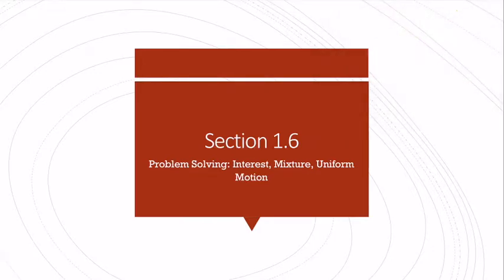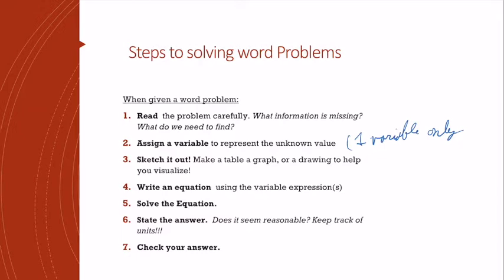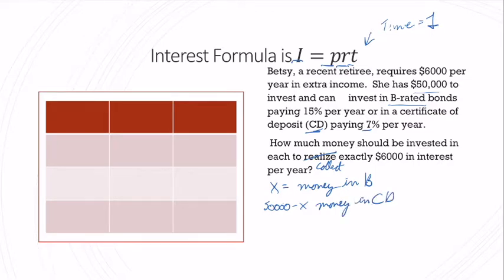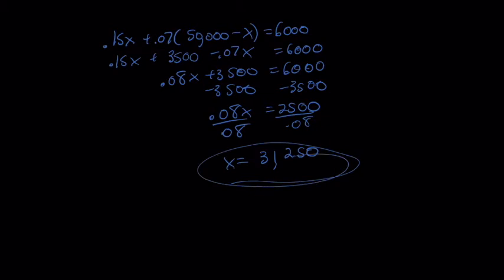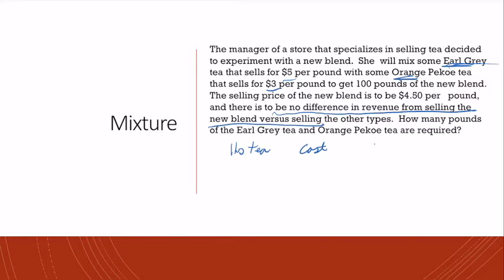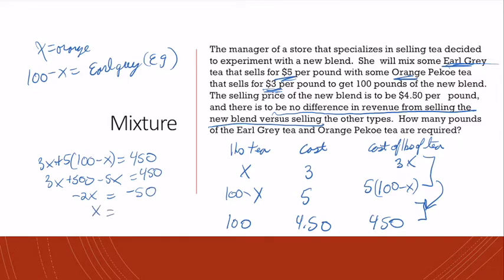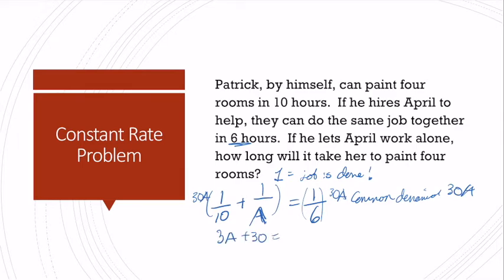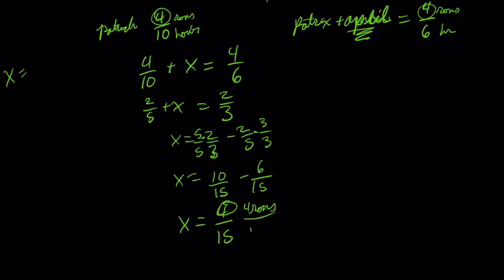MTH 1200 Section 1.6